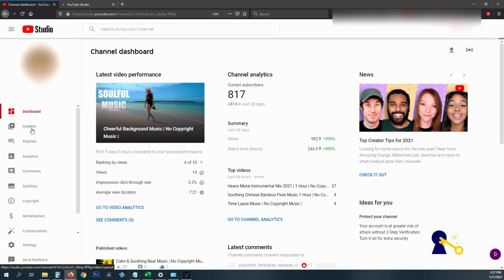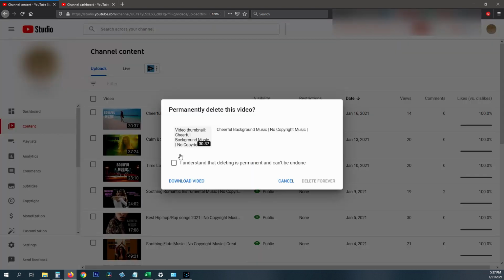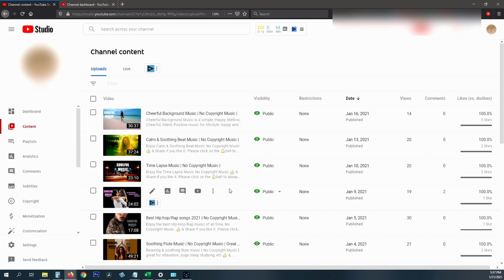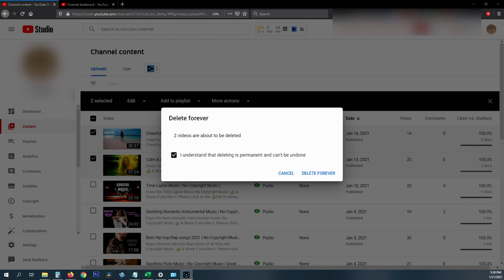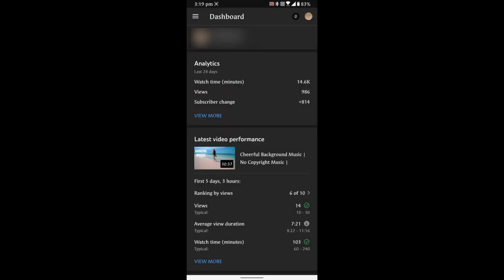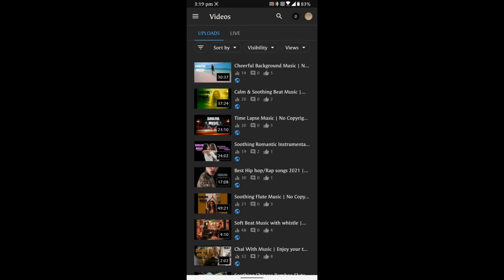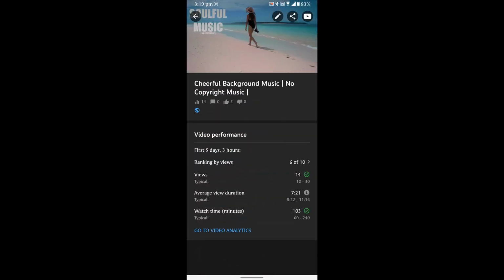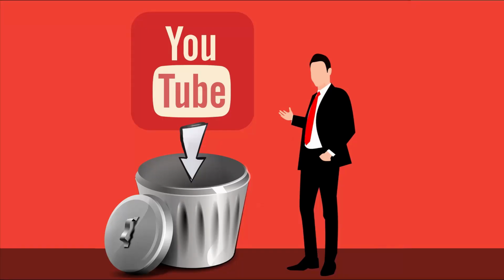How to Delete YouTube Videos 2021 Version from PC and Mobile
Learn how to delete YouTube videos in 2021From both PC and Mobile with our complete beginner's guide tutorial.

0:00 Intro
0:30 Delete from PC
1:52 Delete from Phone.

👍 & Share if you like it.
Please click on the 🔔bell to always be notified of new uploads!